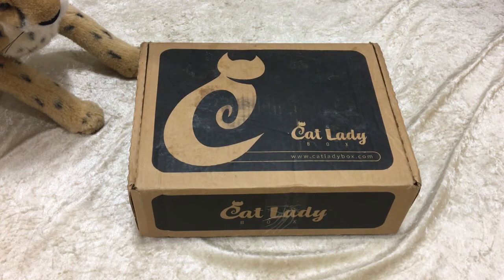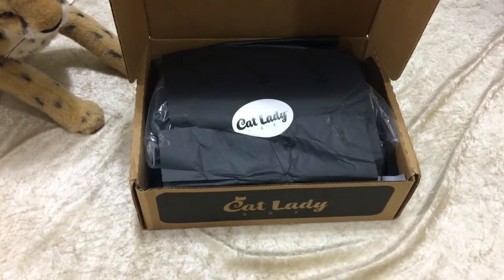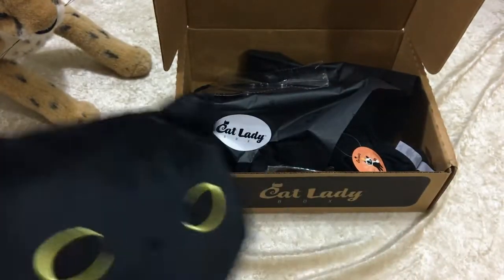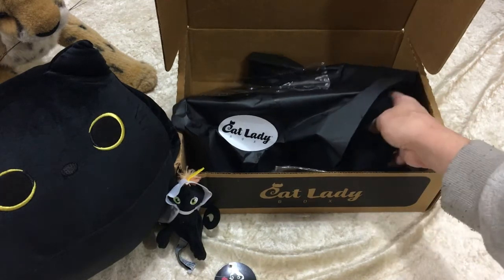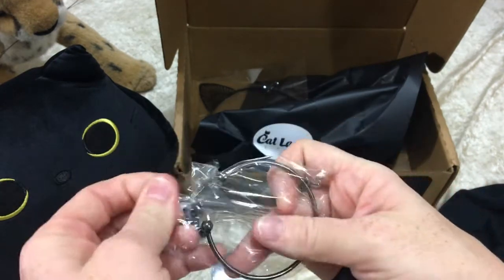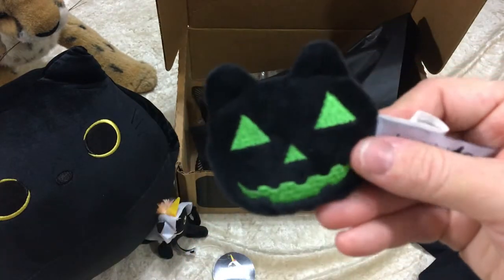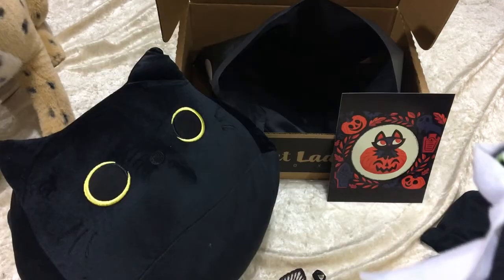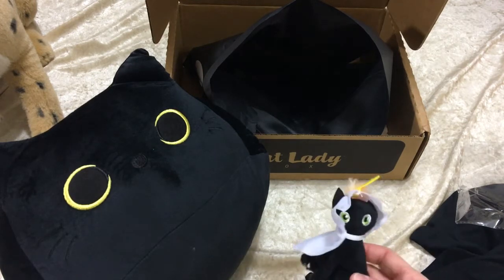October 2020 Cat lady box unboxing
Hello cat friends! This october black cat box is full of wonderful goodies! Enjoy finding out what's inside!